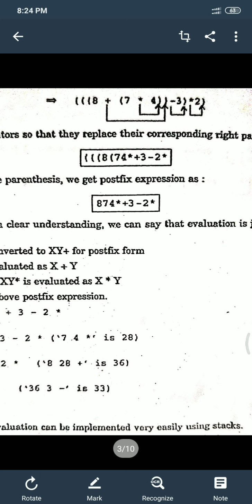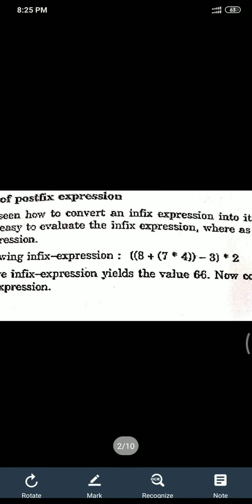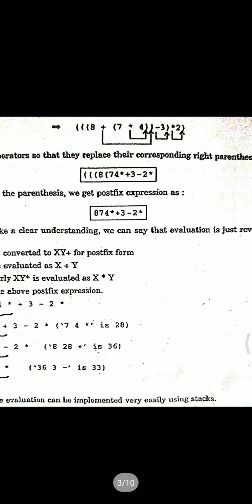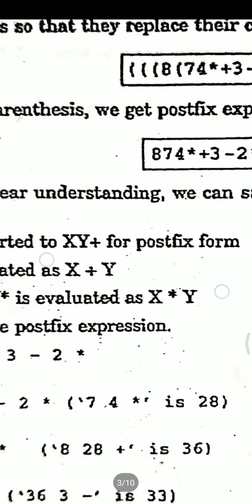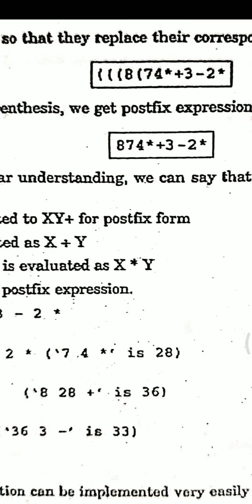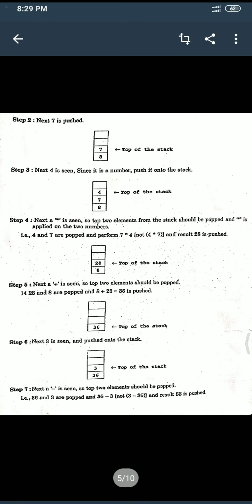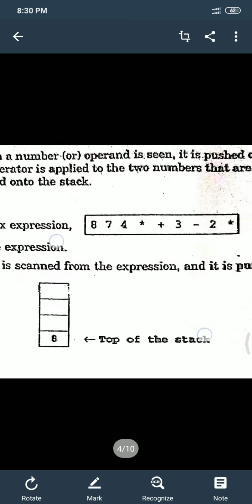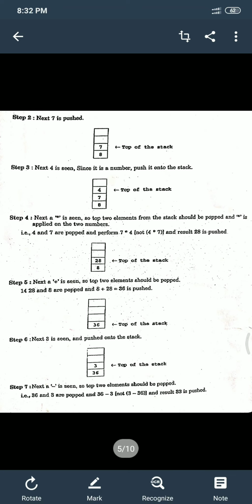Evaluation of Expressions